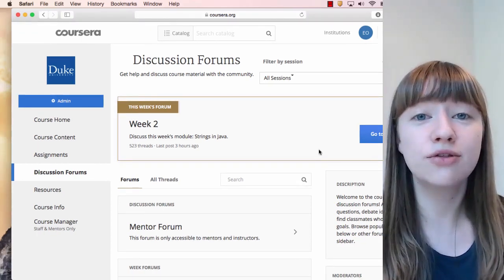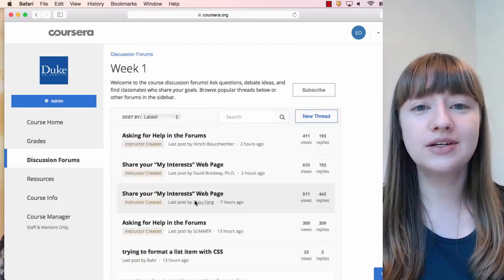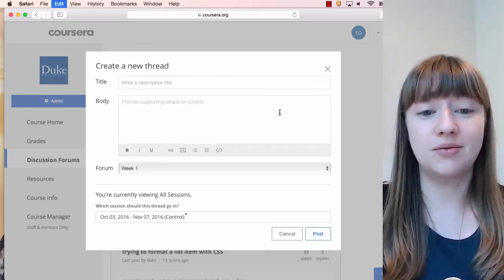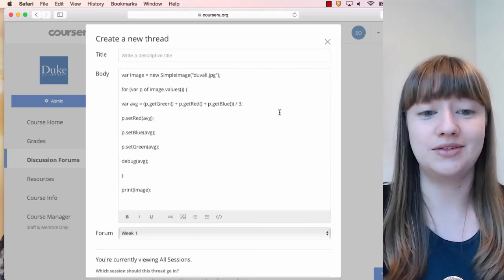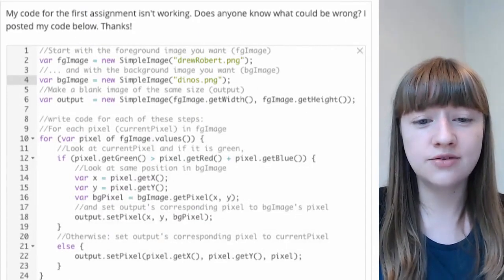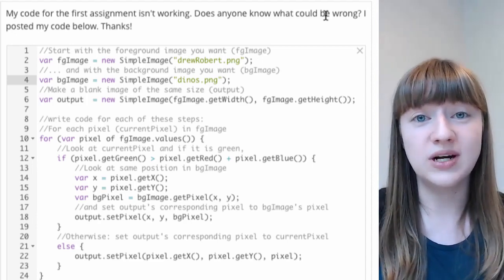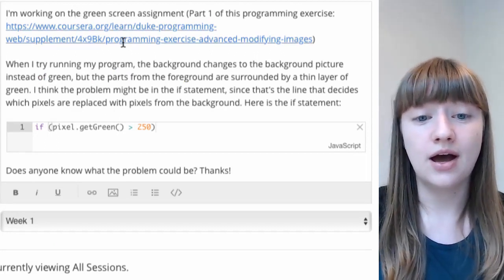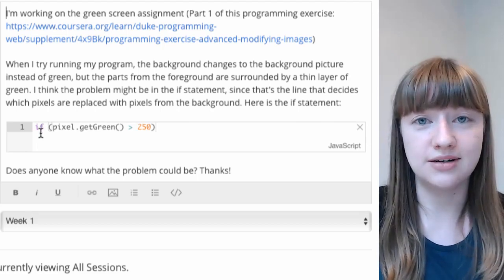Using Forums: How to Ask for Help Effectively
*Full title: MOOC 1: Programming Foundations with JavaScript, HTML and CSS - Week 1: Welcome - Video 5: Using Forums: How to Ask for Help Effectively
*Course: Java Programming and Software Engineering Fundamentals Specialization